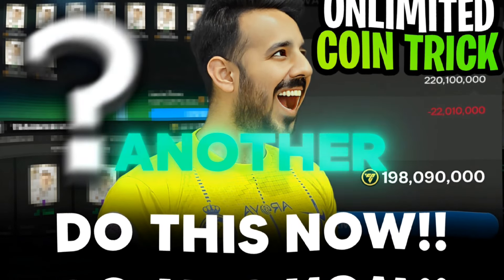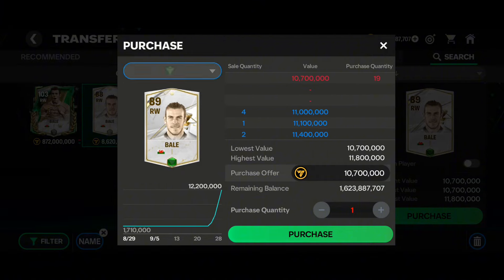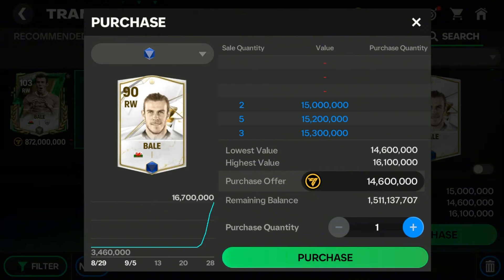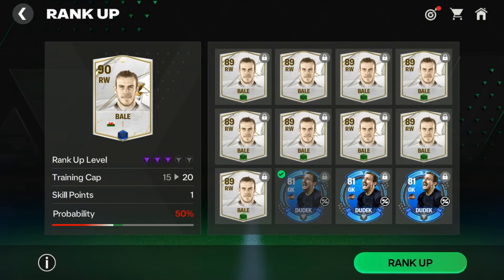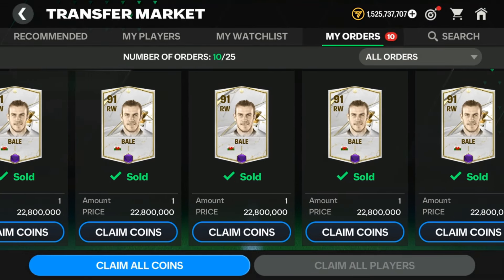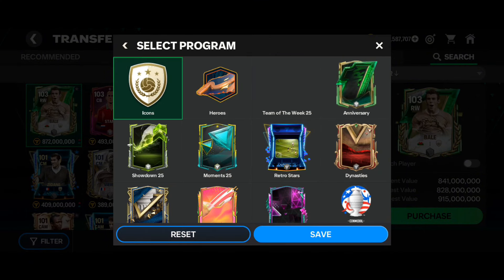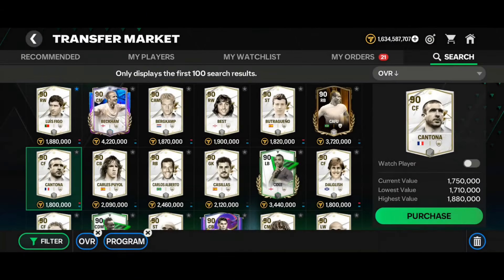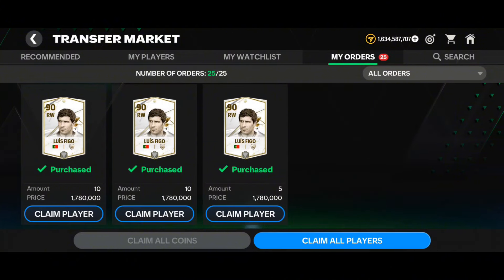UNLIMITED COINS TRICK ! 3 SIMPLE STEPS TO MAKE MILLIOM OF COINS & MARKET INVESTMENTS 👌